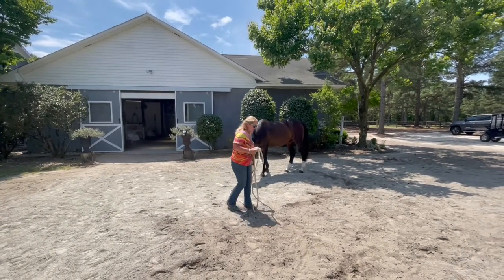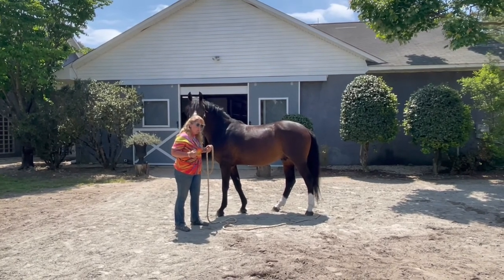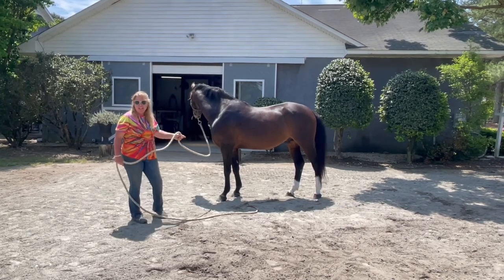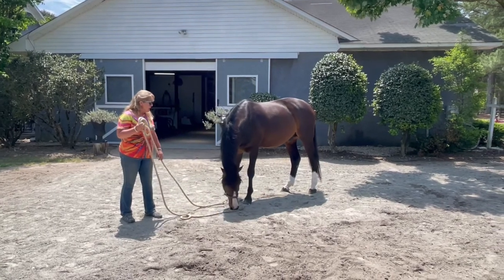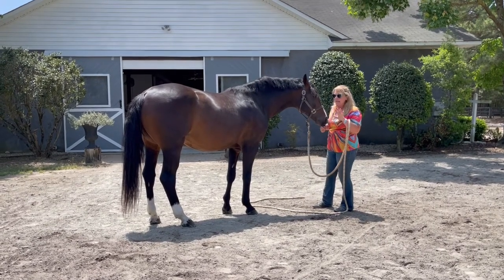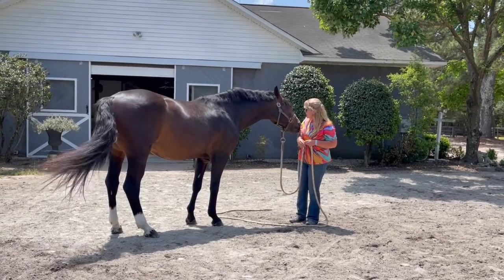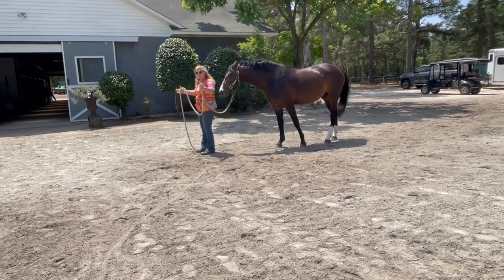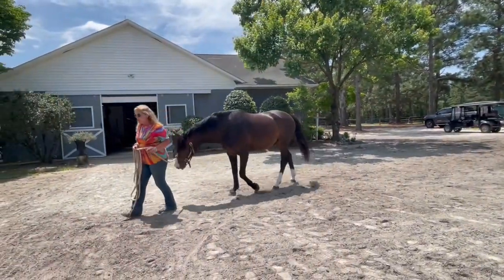Peter : First Day Video 1, Leading Exercise, ‘So You Want To Dance’